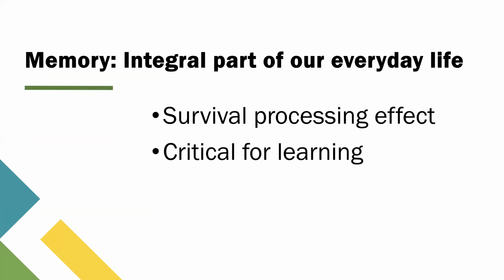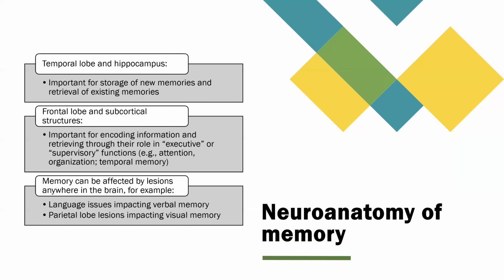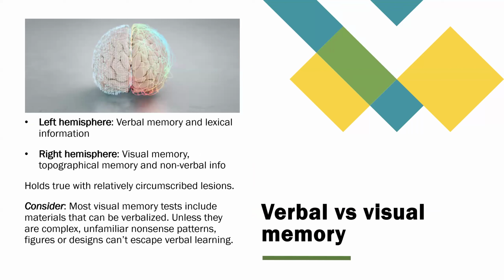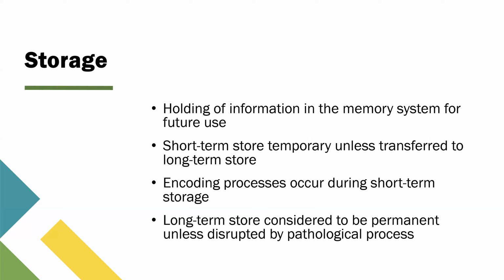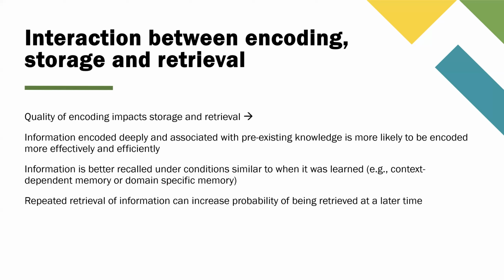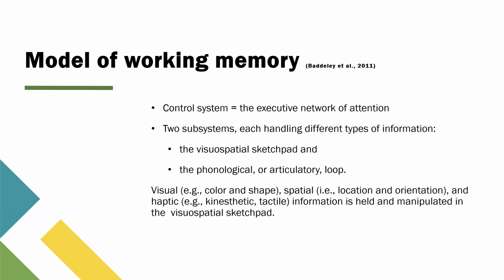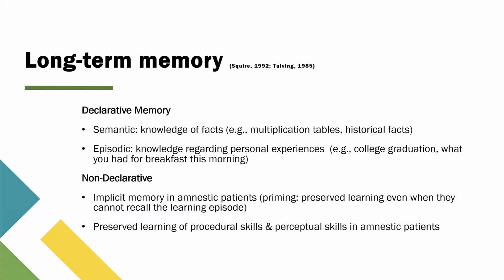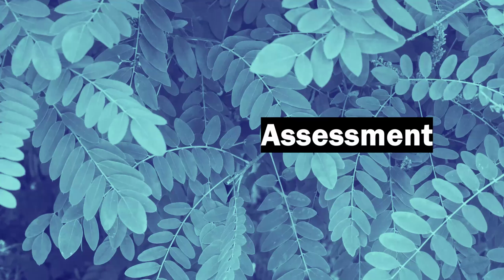SHS 581: Memory - Base & Theories